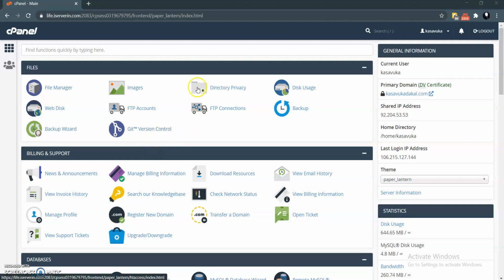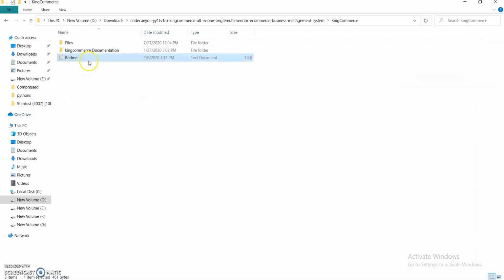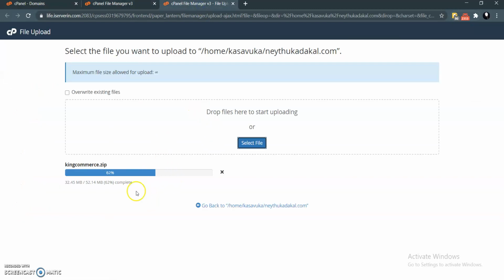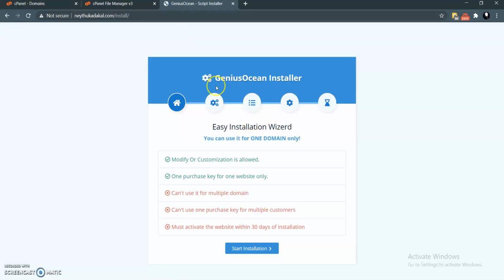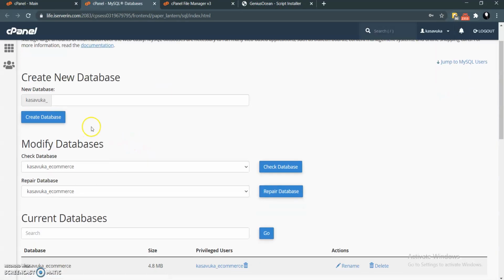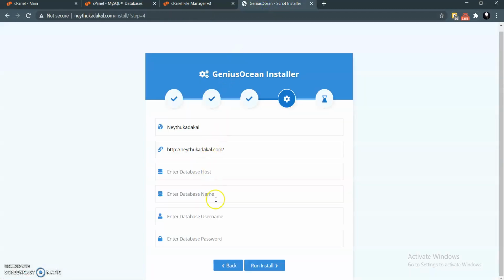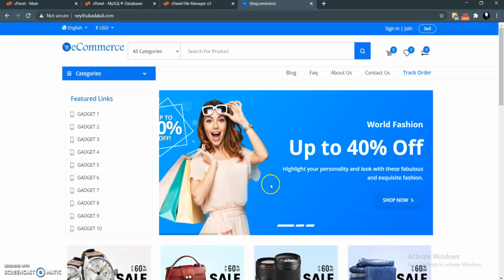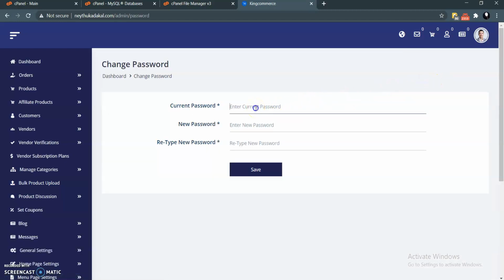The Best Ecommerce Installation - GeniusCart and Kingcommerce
In this video, you will see how to install Genouscart or Kincommerce to a cPanel or Any web hosting server.